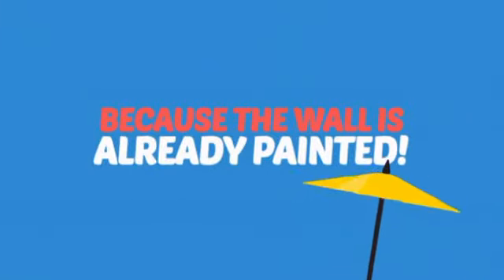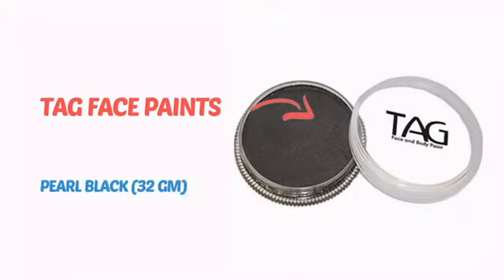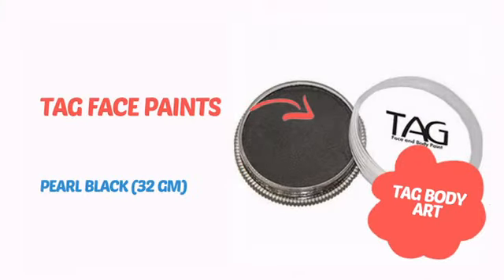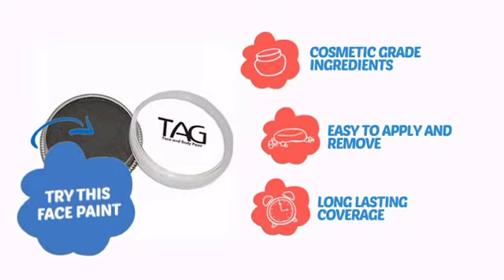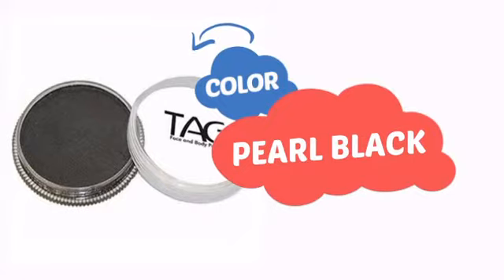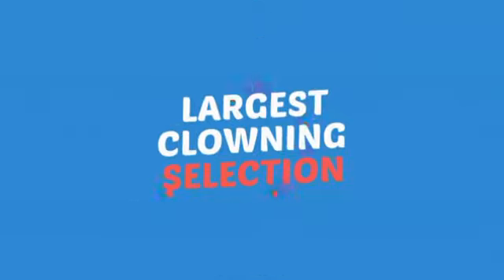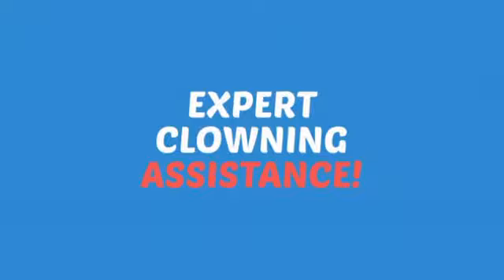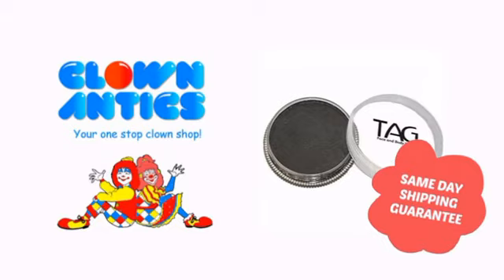TAG Face Paints - Pearl Black (32 gm) - ClownAntics.com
TAG Face Paints - Pearl Black (32 gm) is brought to you the leading clown supply shop for the professional and beginning clown.